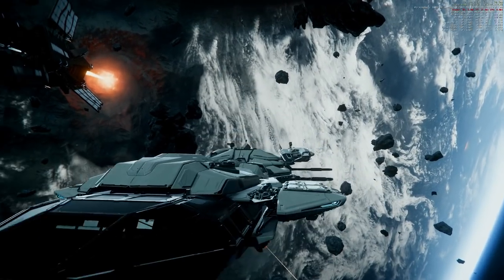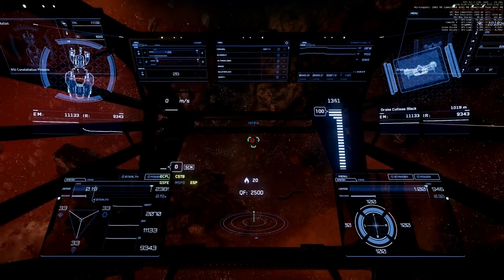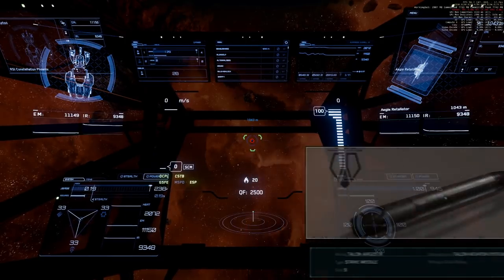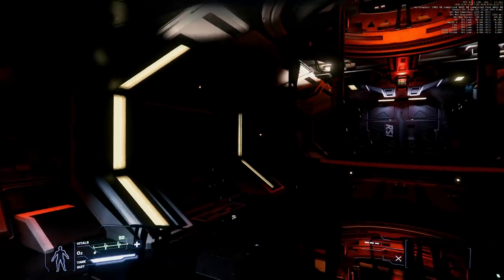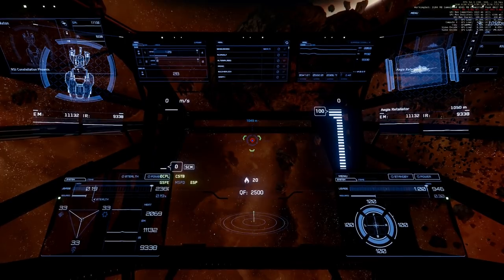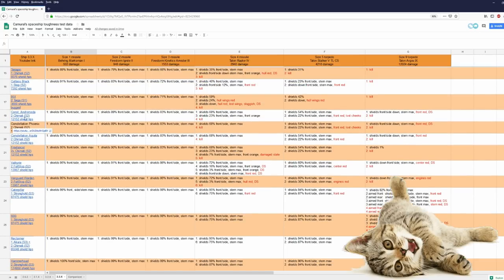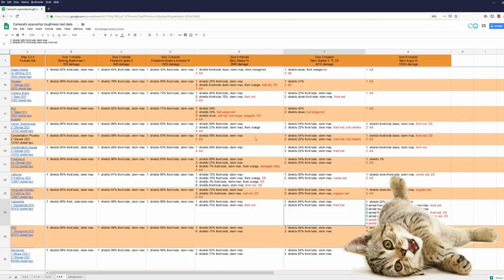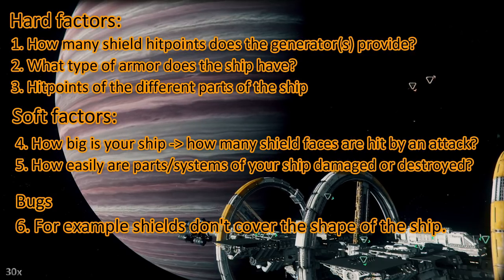3.3.X Toughnes test: Phoenix - nothing special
3.3.X Toughness test: Phoenix.

Spectrum: Camural

PC specs:
1440p 144Hz 27inch main monitor